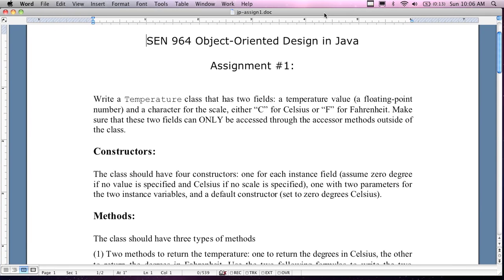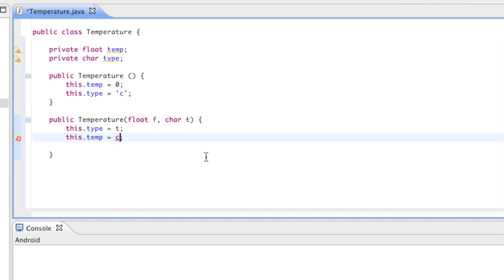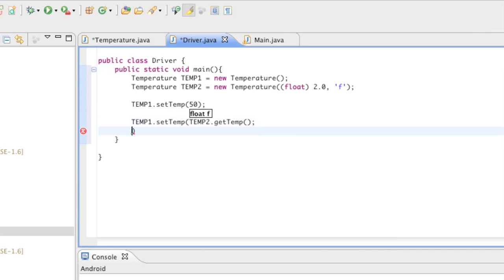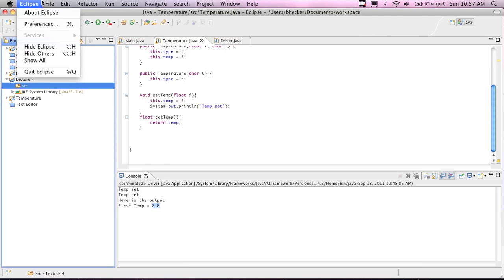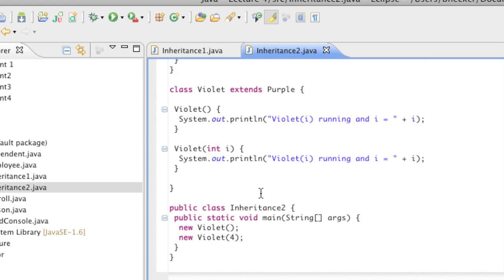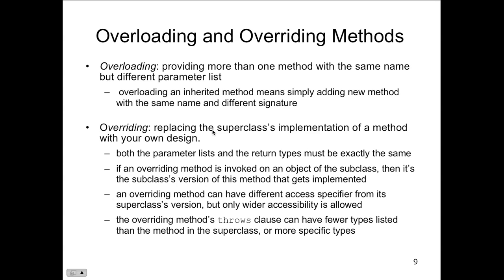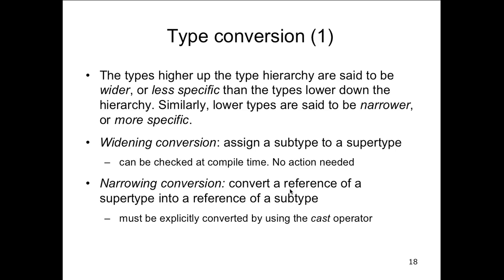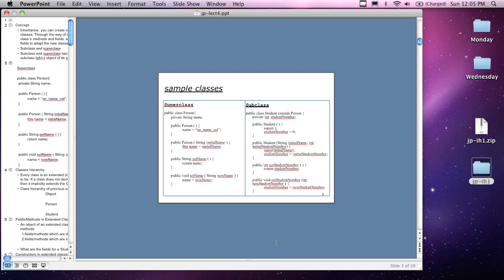Weekend Session 1 - Day 2 - Part 1